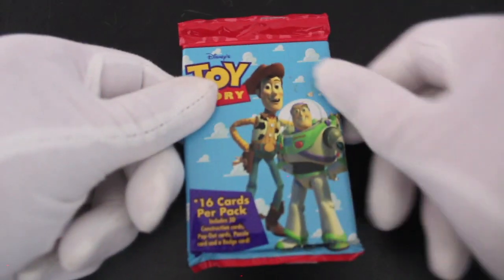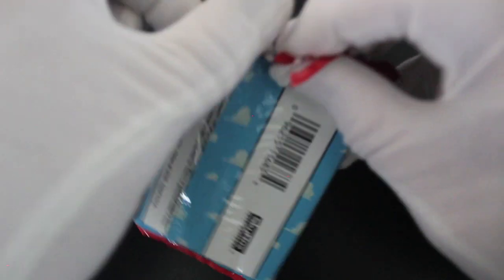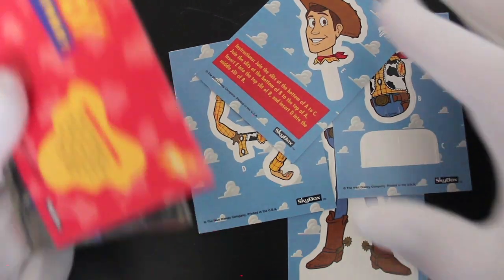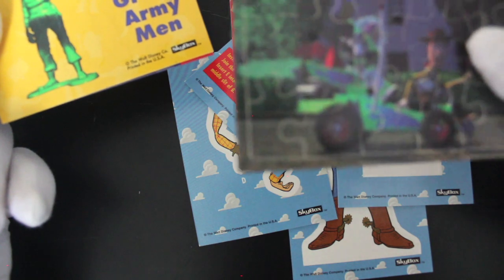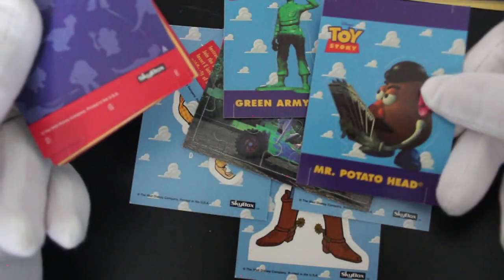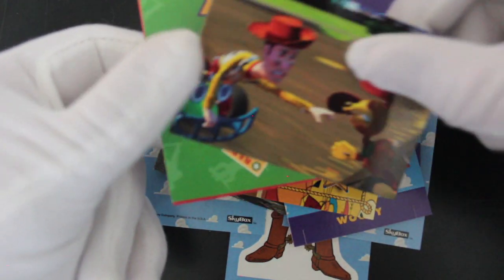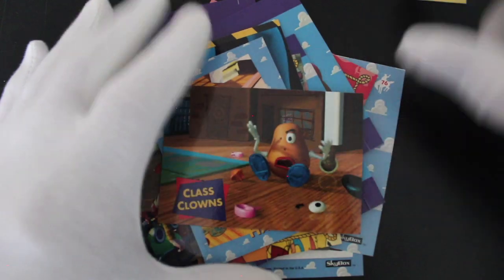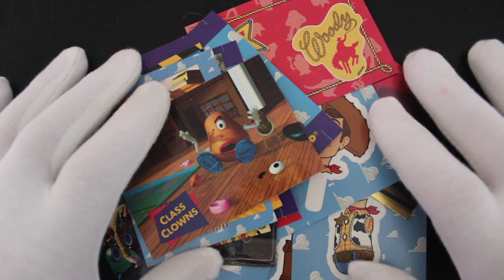Trading Card Tony #310 - Toy Story - Pack Opening!